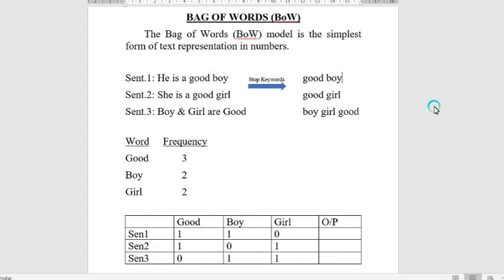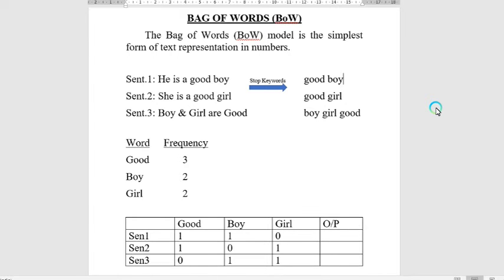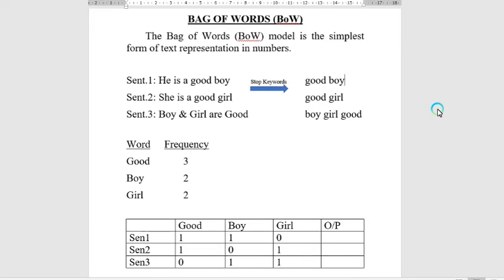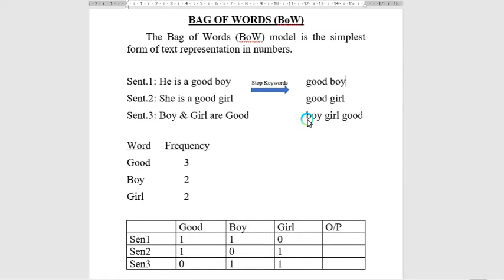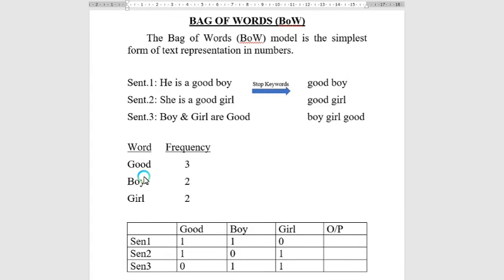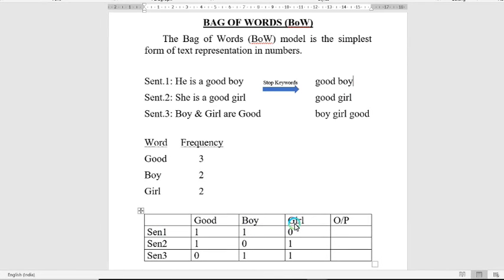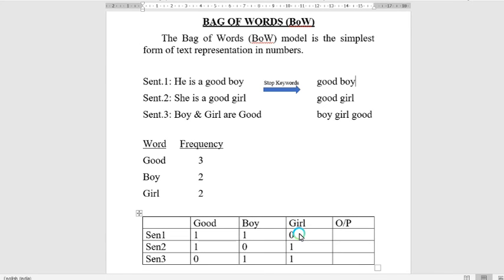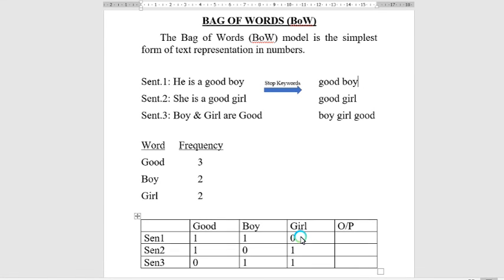Natural language processing | Bag of Words (BoW)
Deep learning | Machine Learning | Natural language processing | Text classification | Bag of Words
Data Science Books:
1. Data Science From Scratch: First Principles with Python, Second Edition
2. Data Science and Machine Learning with Python: Learn and Practice Series: 2 (Machine Learning Using Python)
3. Python Data Science Handbook: Essential Tools for Working with Data
4.  Data Science from Scratch
5. Introducing Data Science: Big Data, Machine Learning, and More, Using Python Tools